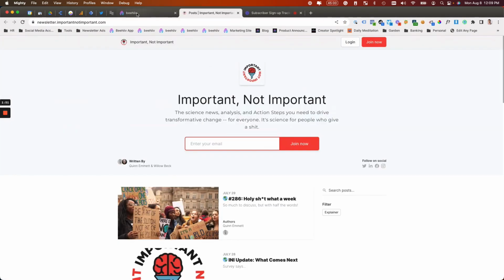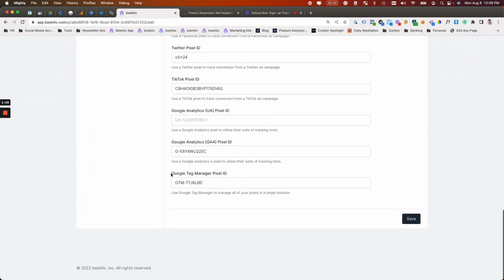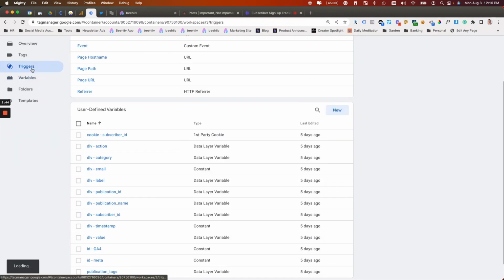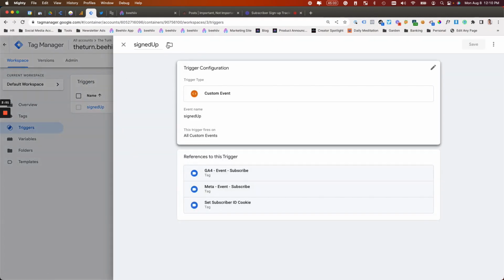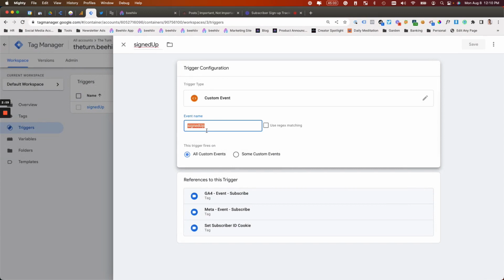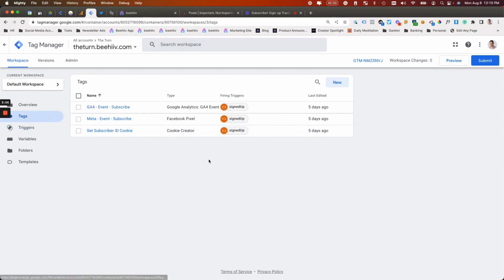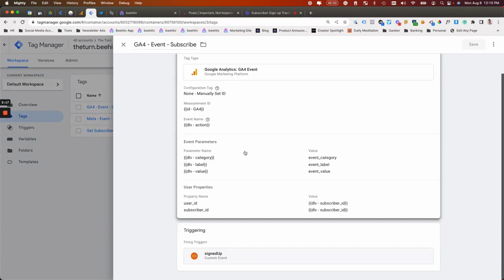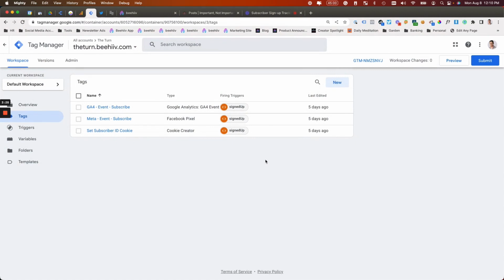Subscriber sign up tracking - beehiiv Growth Tutorials